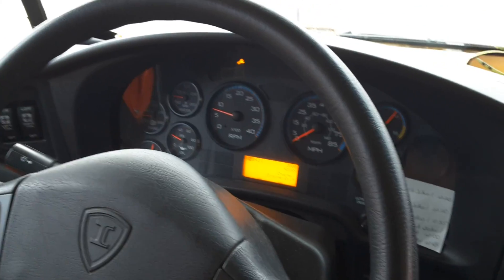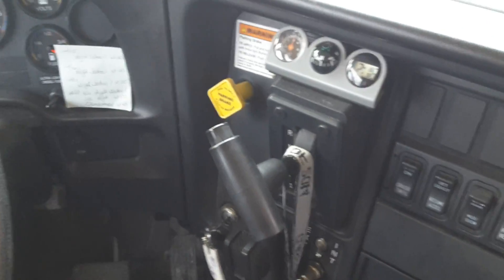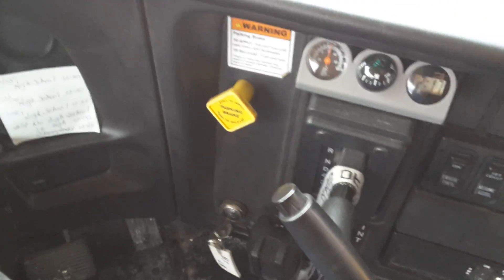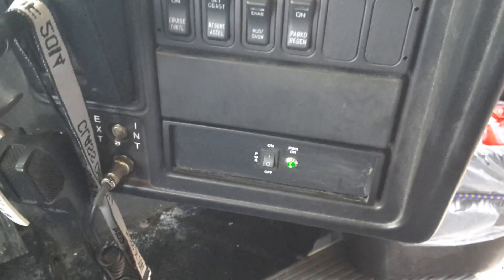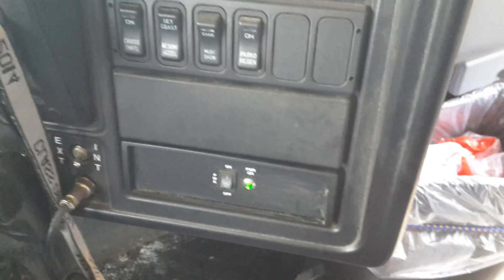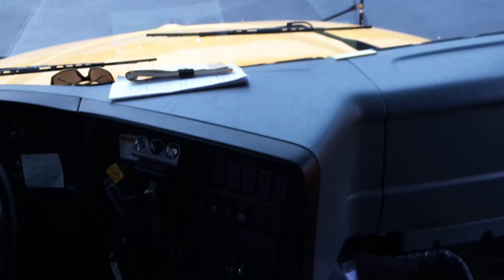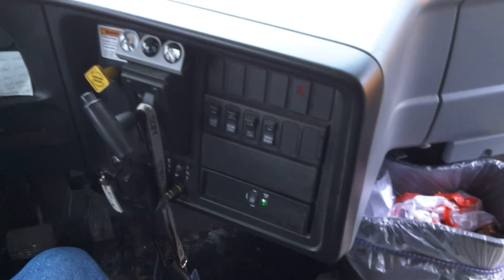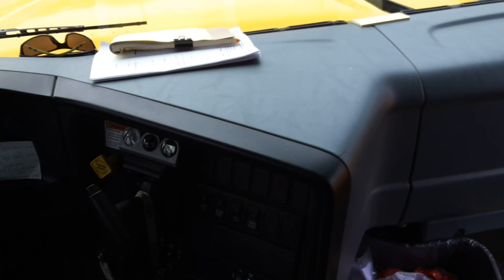2011 IC CE #87 MAXXFORCE 7 Start Up, Lamp Check, Dashboard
My brother rides this bus home from Thompson!